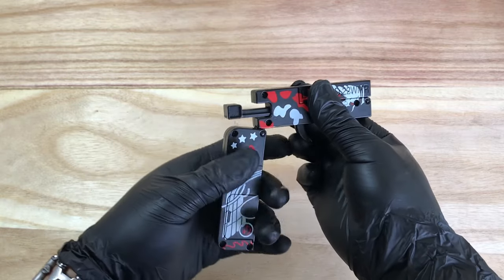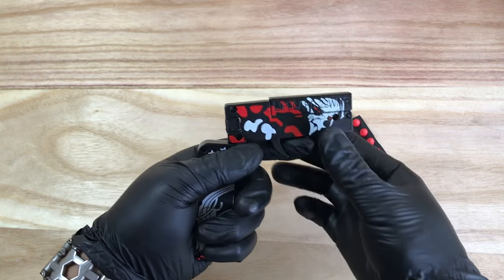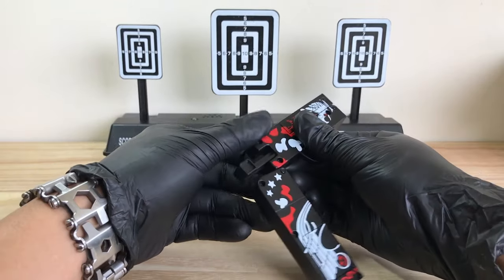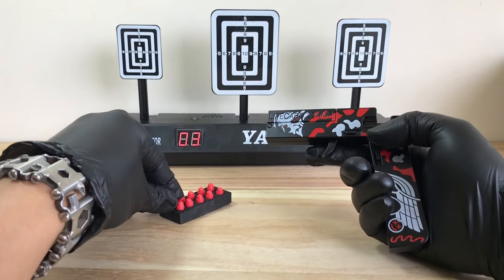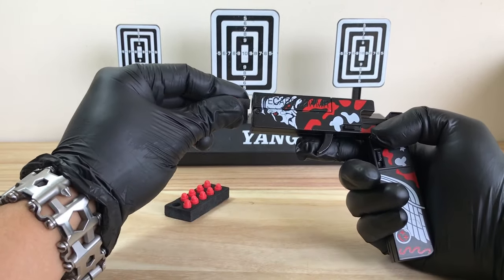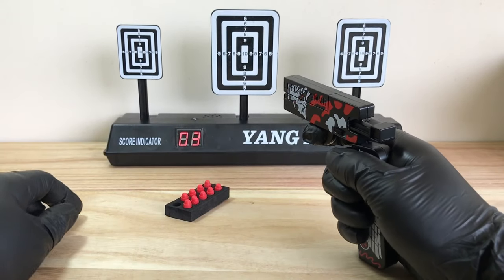Life card.22 WMR-DIY-Upcycled Chinese-made toy guns-生命之卡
This video will show you how to upcycled Chinese-made toy guns - Life card.22 WMR